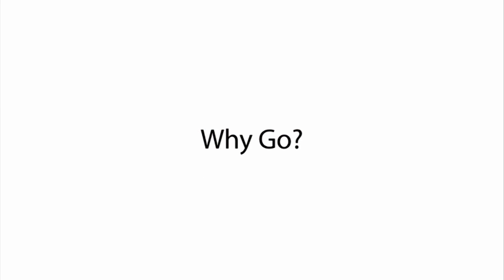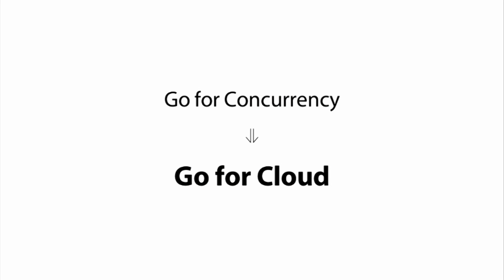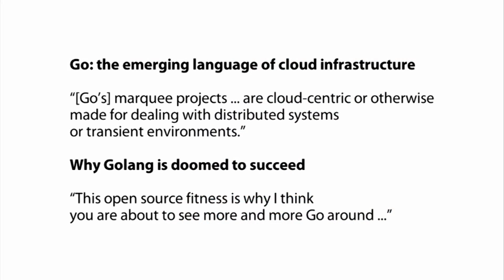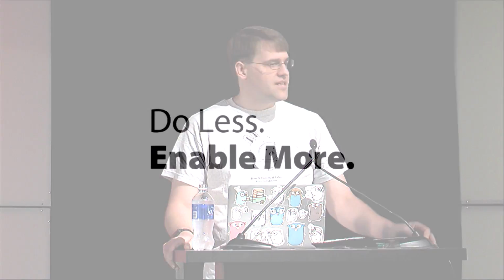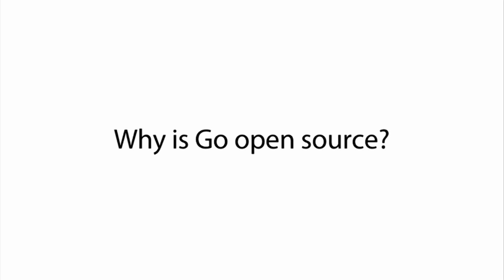GopherCon 2015: Keynote - Russ Cox